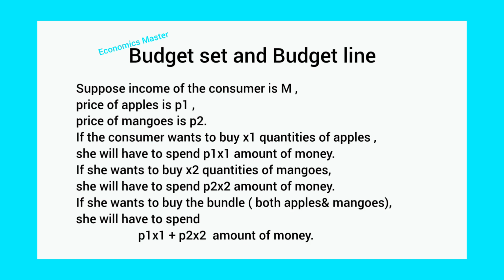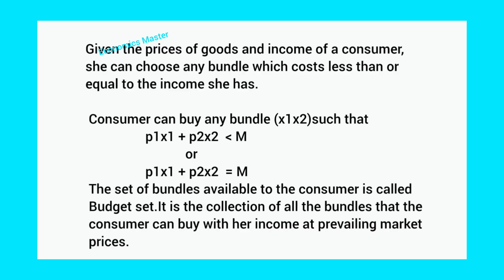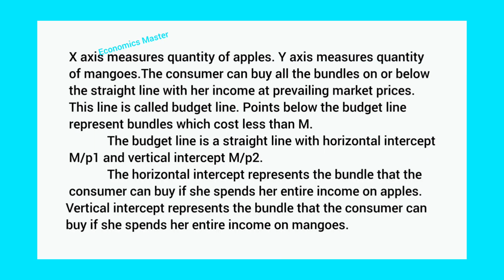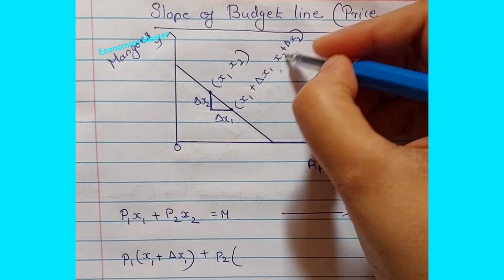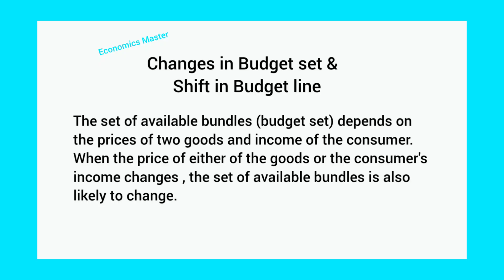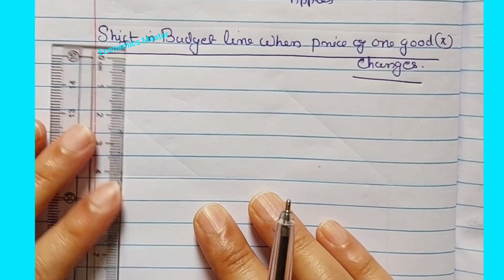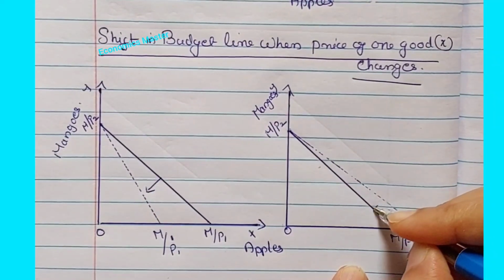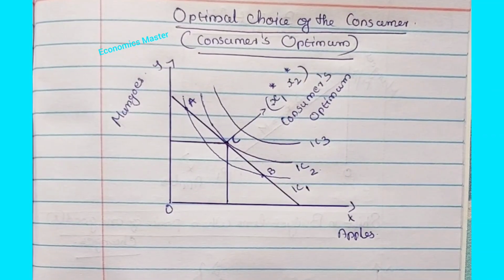Consumer's optimum / Budget Line/ Theory of consumer behaviour/ microeconomics / CBSE Economics